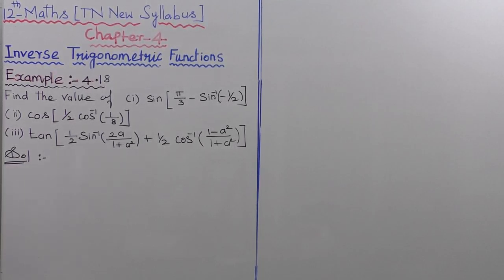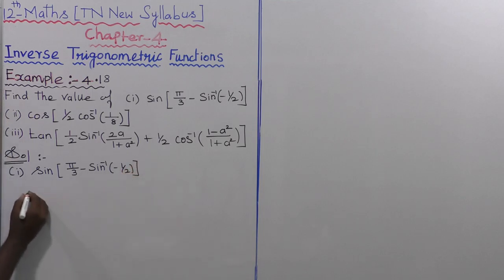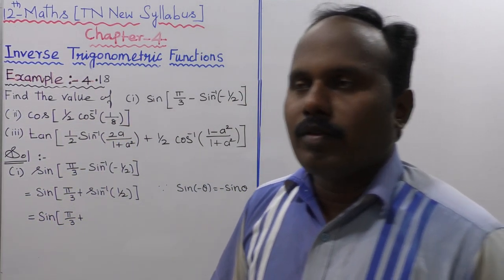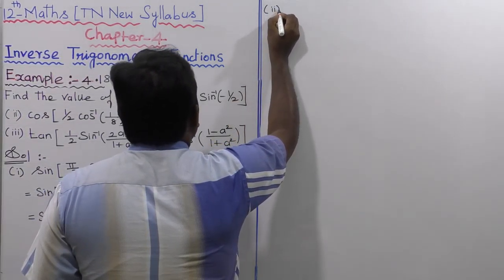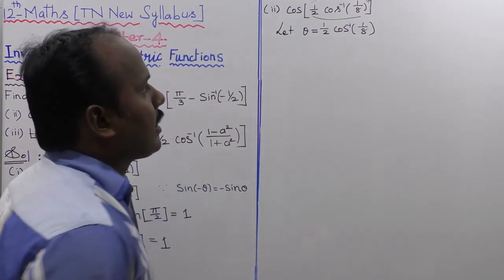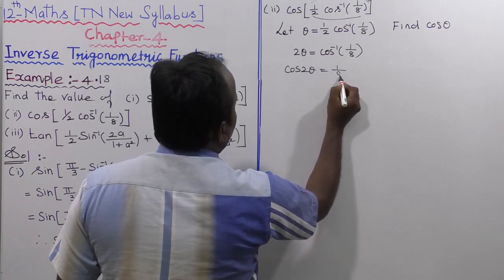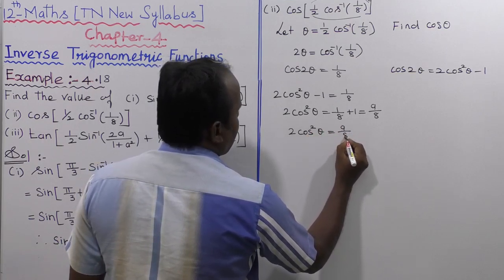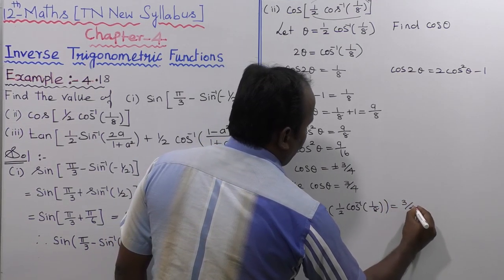EXAMPLE 4.18 (i) (ii) |CLASS 12 MATHS | INVERSE TRIGONOMETRIC FUNCTIONS | CHAPTER 4